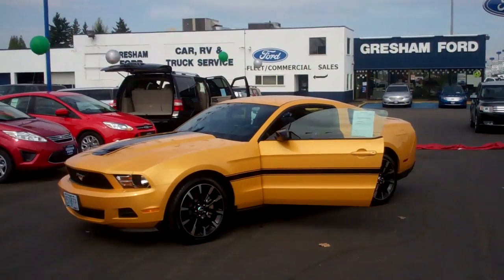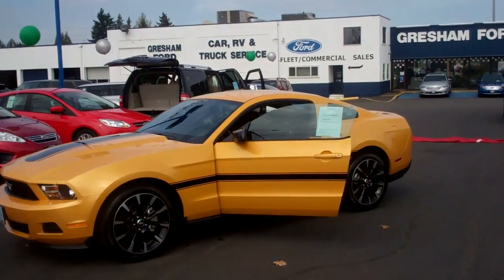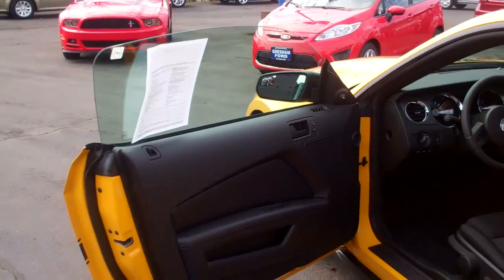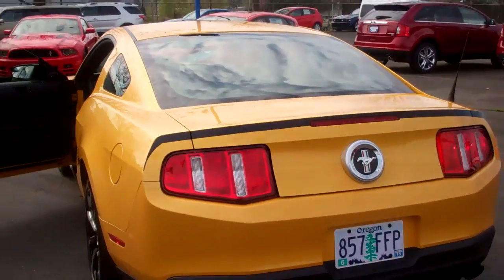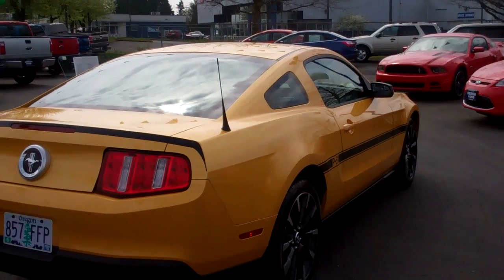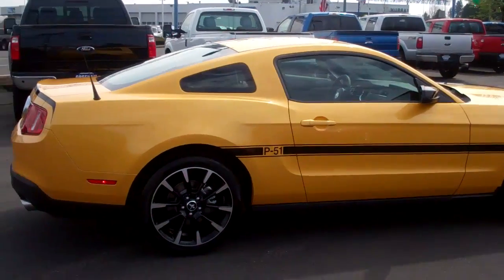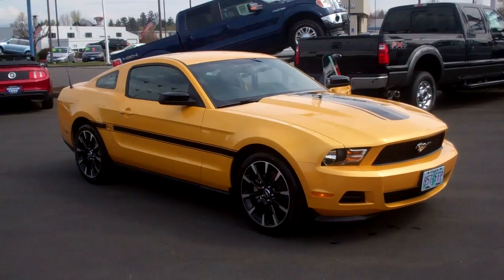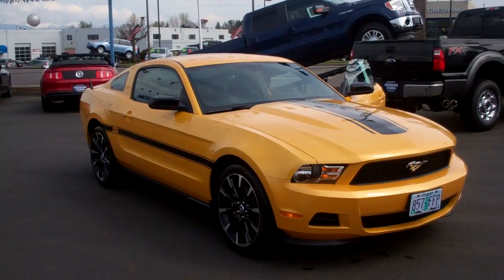2012 Mustang Coupe 305hp Blaze Yellow Tri Coat at Gresham Ford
This 2012 Mustang 3.7lt with 305 horsepower and 6 speed manual gets up and flies. The V6 Performance Package gives you all the essentials like, limited slip, 19inch wheels, racing suspension, and upgraded braking systems. The black cloth interior and CD/AM/FM makes for an awesome sound at the drags. Come see the difference at Gresham Ford your one stop auto solution.